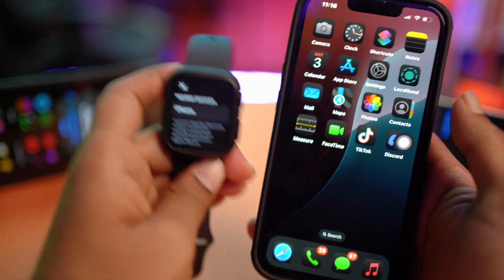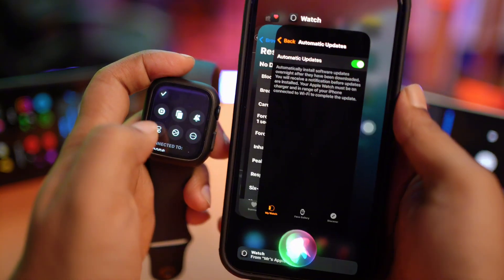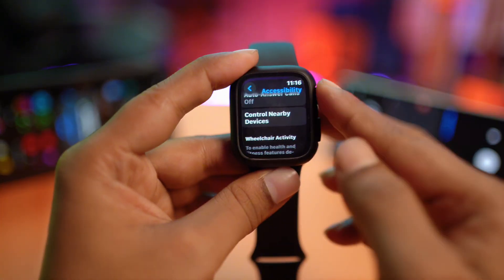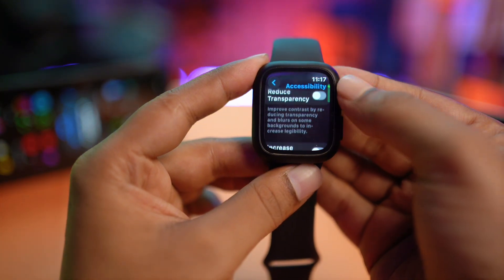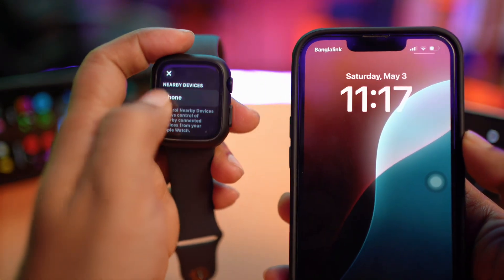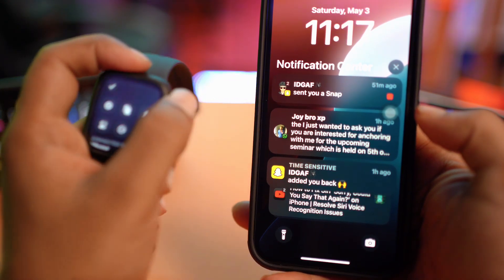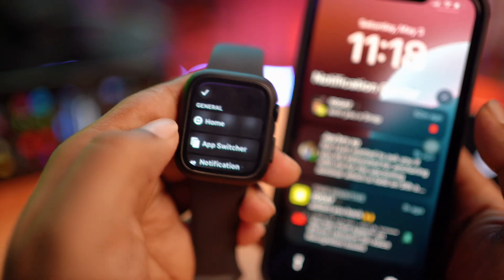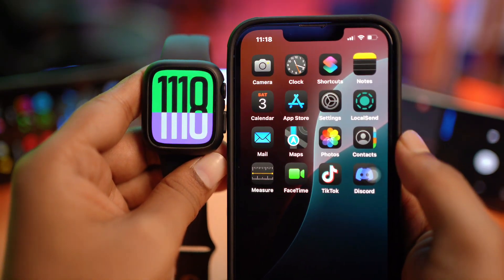How to Control Your iPhone with Apple Watch Like a Remote | Apple Watch iPhone Remote Control Guide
Want to know how to control your iPhone using your Apple Watch like a remote? Well, don’t worry! In this video, I’ve shown how to use your Apple Watch as a remote control for your iPhone. Whether you want to control music, take photos remotely, or manage media playback, this step-by-step guide has you covered.

So if you're looking to turn your Apple Watch into a remote for iPhone, watch this video till the end and follow all the steps to make the most out of your devices!